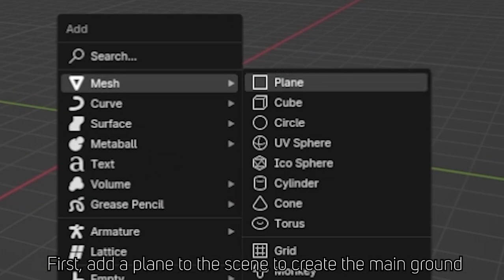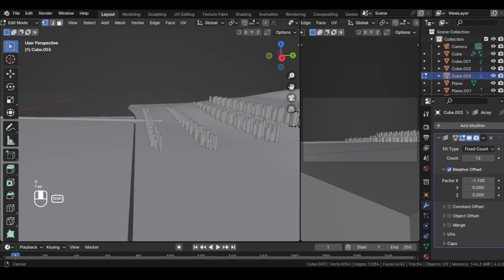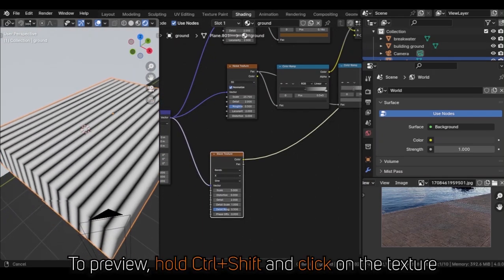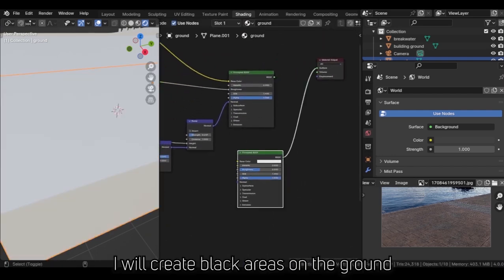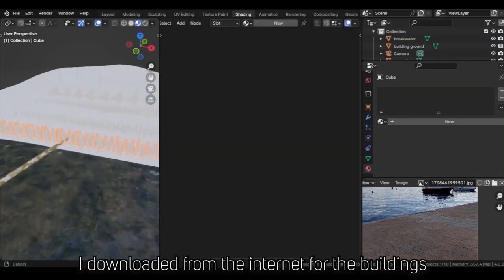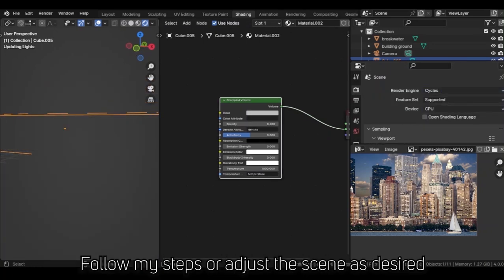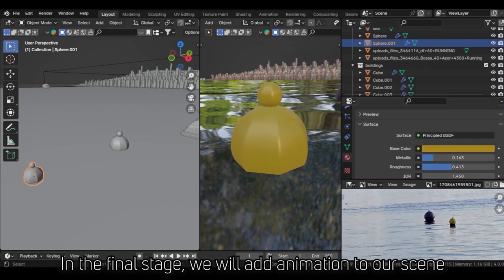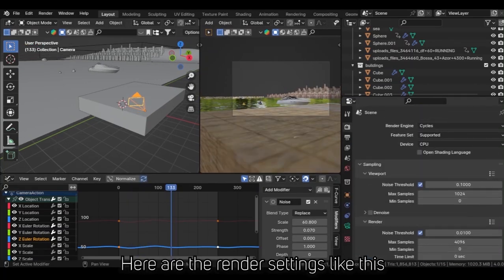How I Turned a Beach Photo into 3D Model! | Blender Environment Tutorial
It’s education video about 3D environment with Blender 4.0. I prepared a training video for how to make a 3d environment from beach photo. I used lighting, texturing, modeling and compositing techniques in this video.

Timelaps:
0:00 Intro
0:27 Layers
2:35 City Modelling
4:13 Texturing
4:18 Main Ground
11:47 Sea
12:32 Breakwater
13:21 City
15:22 Foggy Atmosphere
16:49 World Shading
17:49 Some changes...
17:55 Small Spheres
19:30 Animation
22:32 Scene is done!
22:39 Render Settings
23:00 Thanks for watching ;)